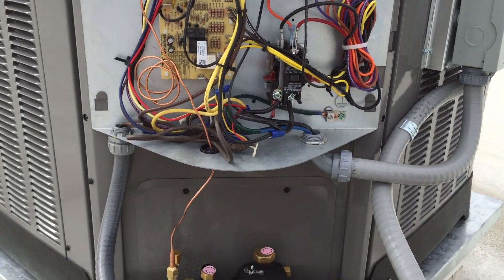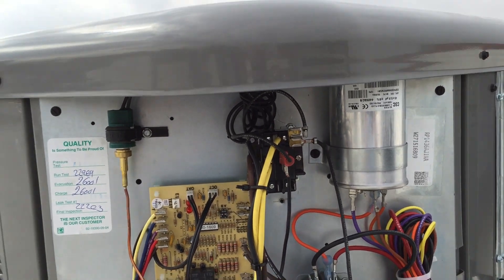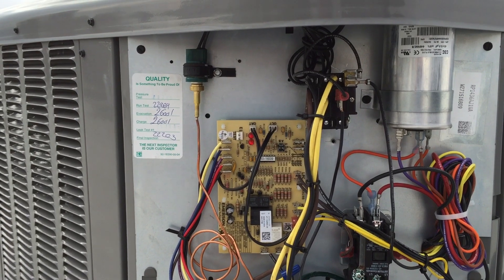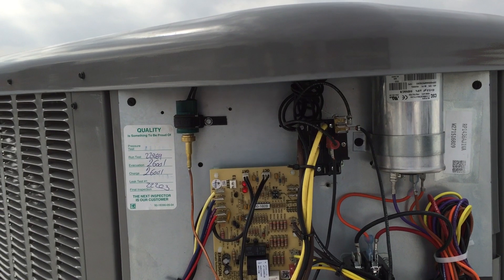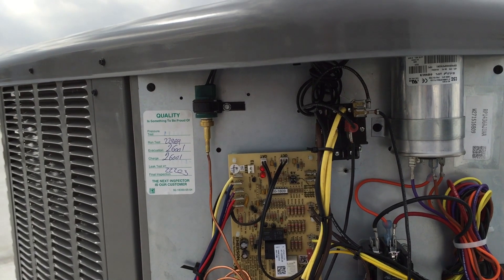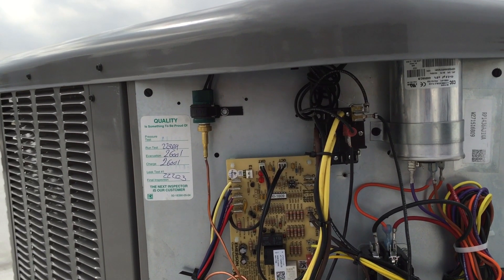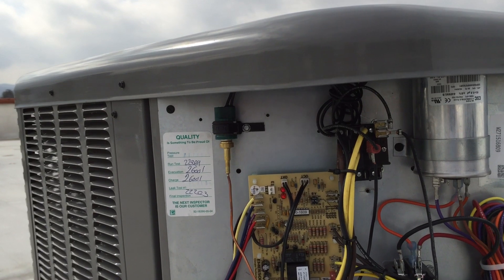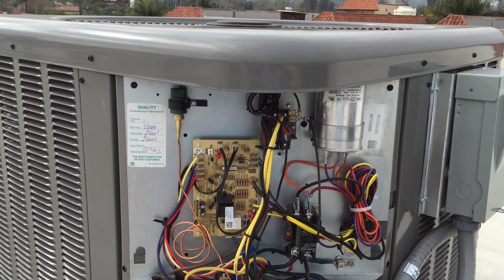The Relay Fix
Had a thermostat configured for O operation and I needed B (Heat Pump) so I used a relay to convert over plus I needed a relay for the low ambient kit.Here the tools I uses